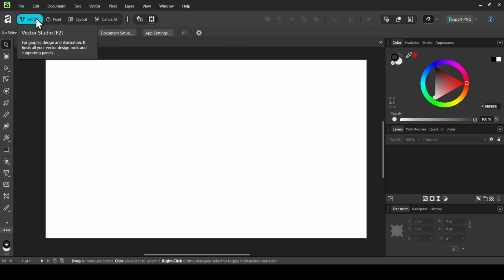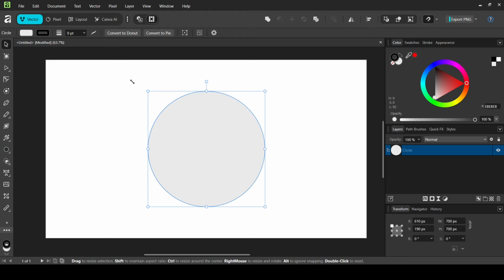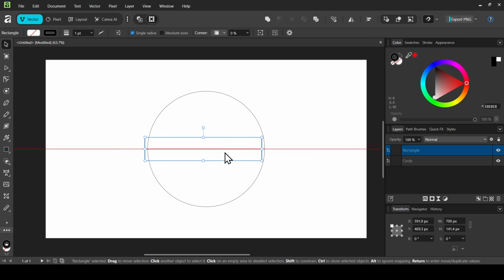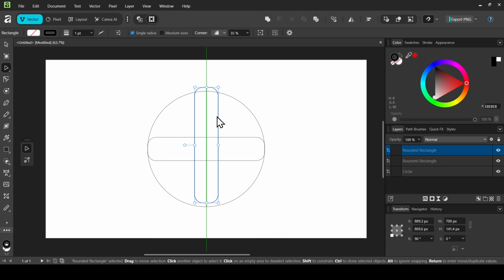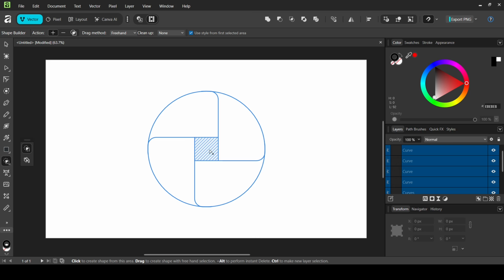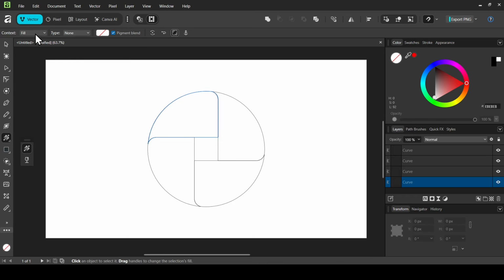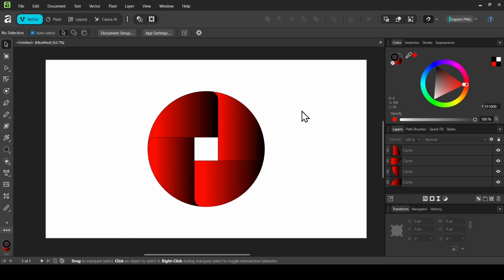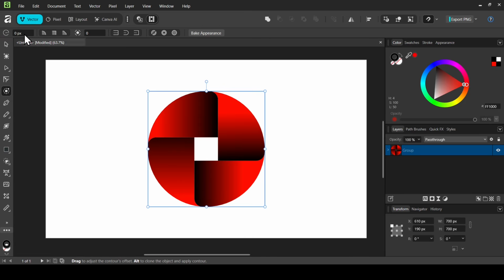Create a Folded Circle Design Using Affinity Shape Builder Tool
Hi, today in this Affinity tutorial, we are going to learn to Create a Folded Circle Design Using Affinity Shape Builder Tool.